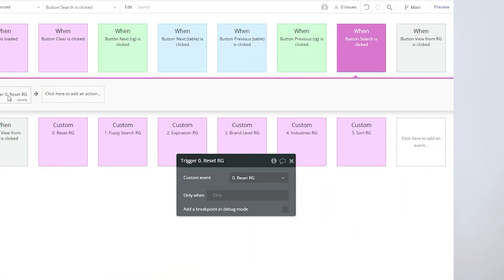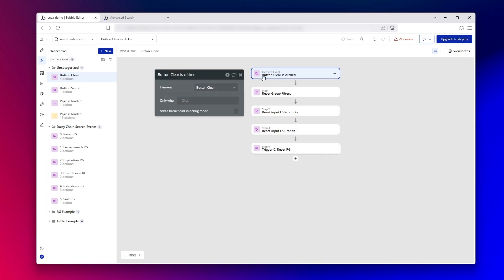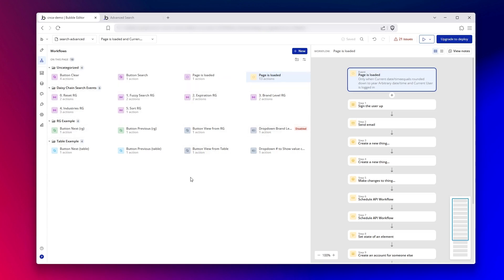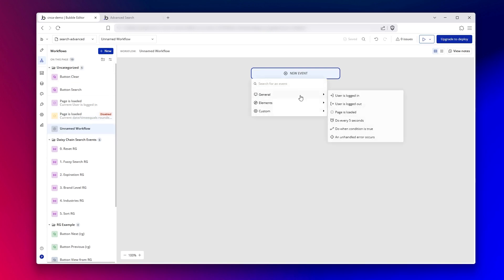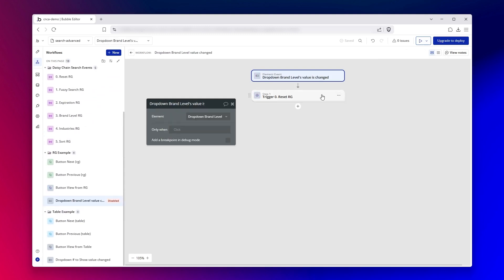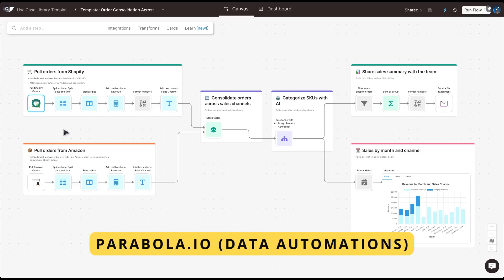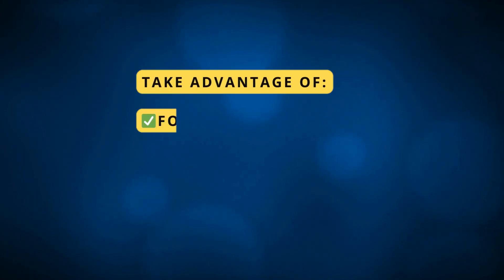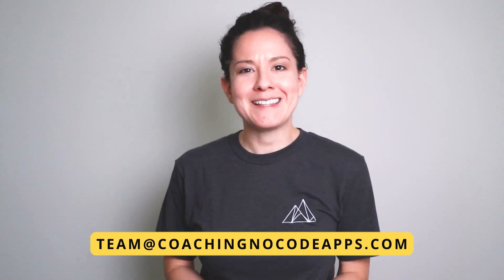Bubble’s Workflow Redesign: Our Honest Take + Pro Efficiency Tips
Bubble just rolled out a major update to its workflow editor, and it’s a big shift. In this video, you'll learn what has changed, what we're liking and not liking, and most importantly, how to stay fast and efficient with the new layout.

Whether you're building your first no code app or managing a complex one, this overview will help you adapt quickly and avoid common slowdowns.

0:00 - What's Coming Up
0:31 - Recap of the Old Workflow UI
1:21 - Walking through the New Workflow UI
8:18 - Our Honest Take
11:54 - How to Stay Efficient in Development
13:36 - Reminder as We Move Forward
14:28 - What This Means for the Fast Track Course